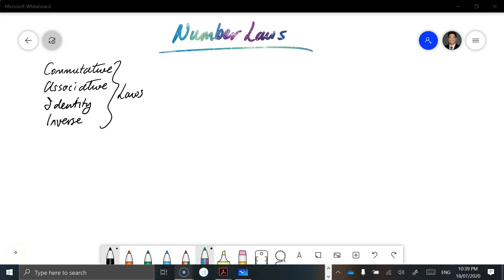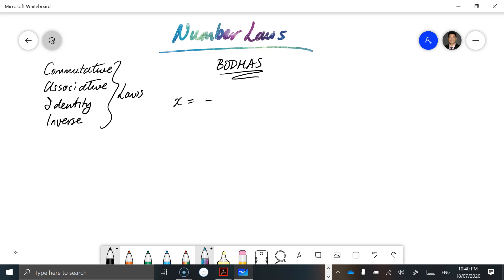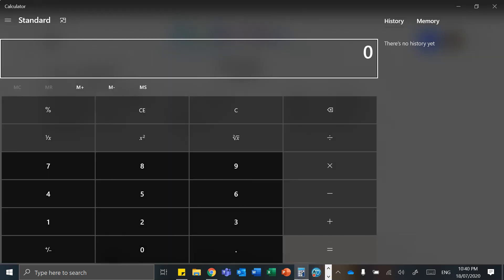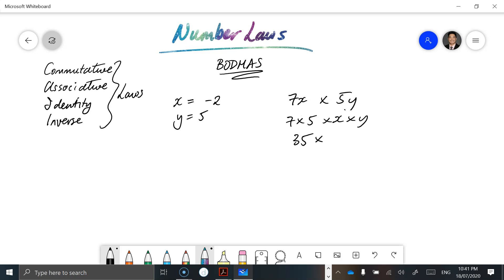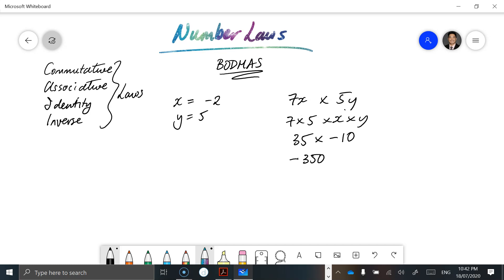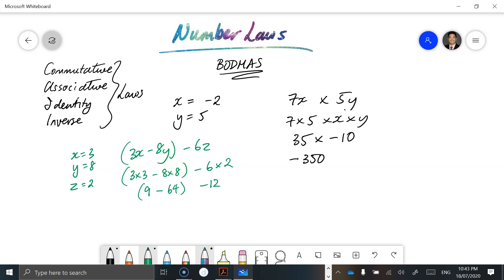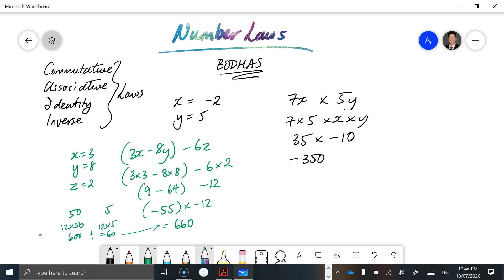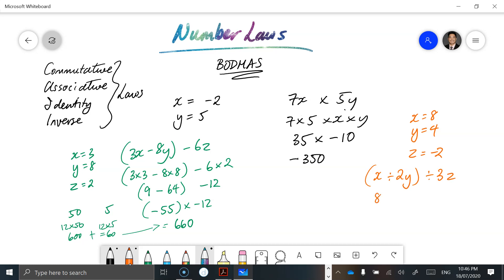Number Laws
Math Quest